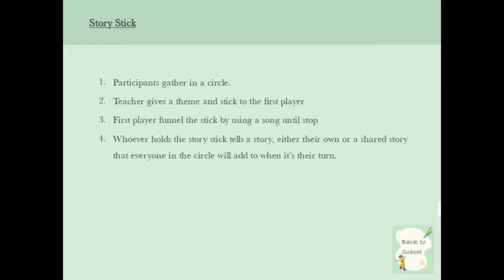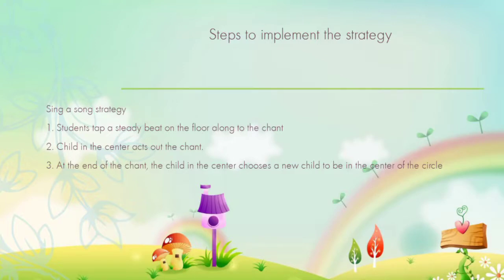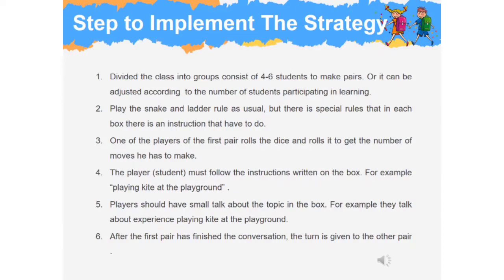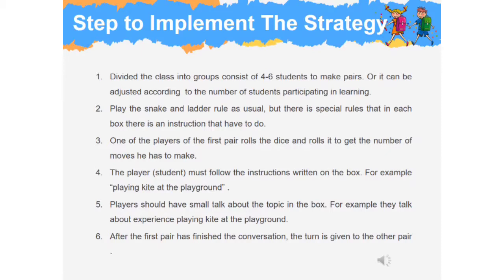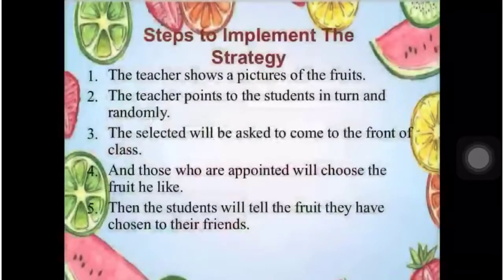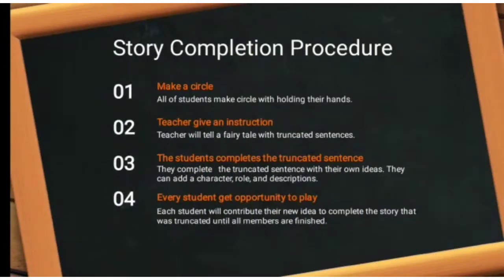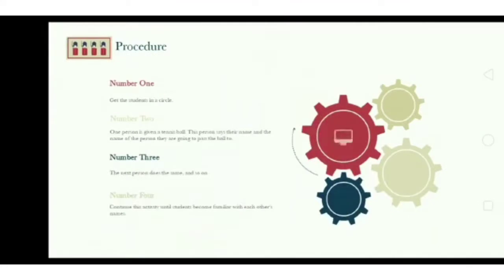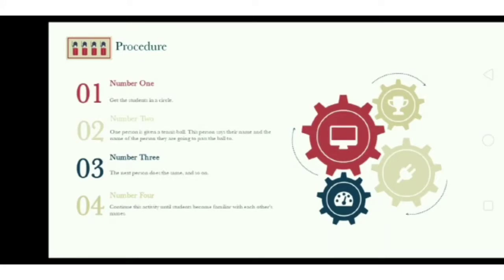Strategies in Teaching Speaking for Young Learners #1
Hi guys...this is the presentation from group 3 class C Teaching English for Young Learners.